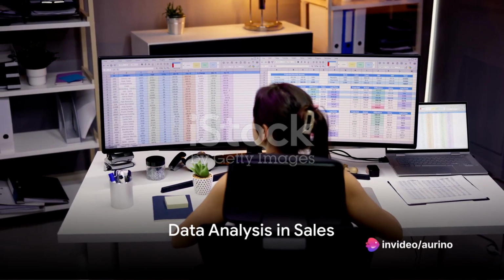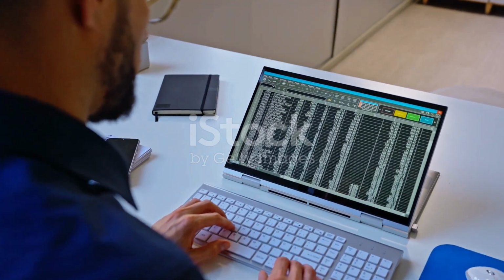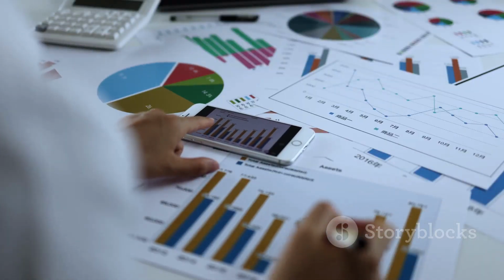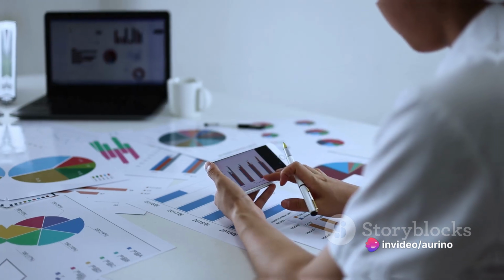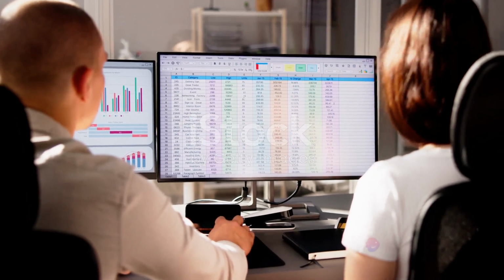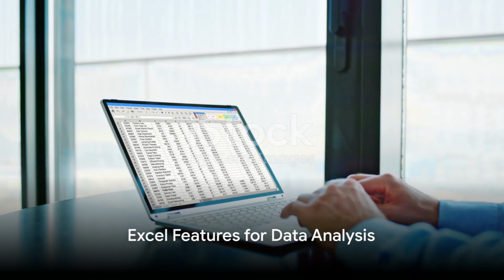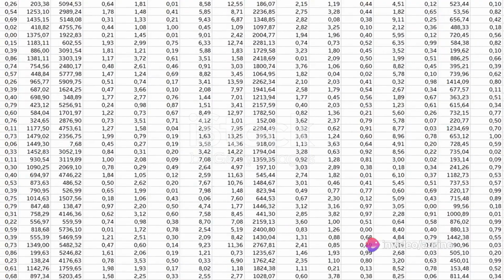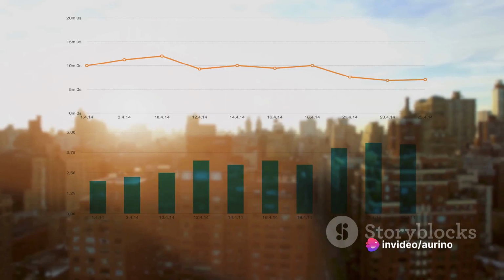Data analysis using Excel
In this video, we delve into the world of data analysis with Excel - the essential tool for organizing, interpreting, and visualizing data effectively. Learn about the numerous benefits, features, and practical applications of utilizing Excel for data analysis. Whether you're a beginner looking to enhance your skills or a seasoned professional seeking new insights, this video has something for everyone.
See Less

OUTLINE:
00:00:00
Introduction to Excel for Data Analysis

00:00:28
Data Analysis in Sales

00:00:44
Data Analysis in Finance

00:01:02
Data Analysis in Human Resources

00:01:19
Excel Features for Data Analysis

00:01:42
Conclusion and Encouragement